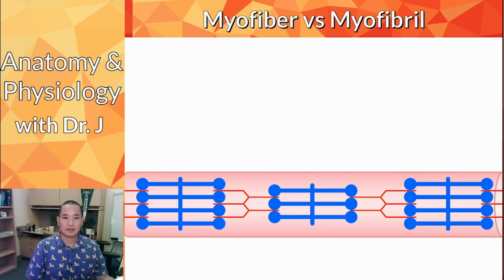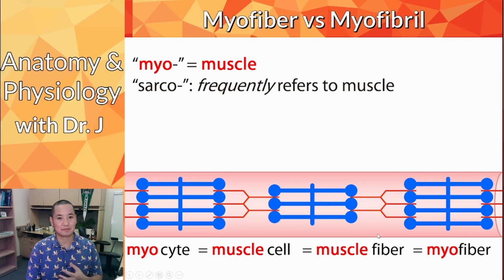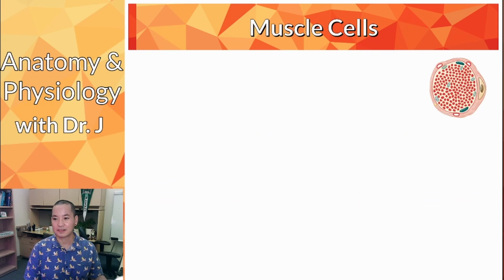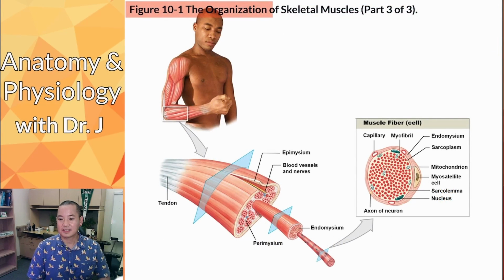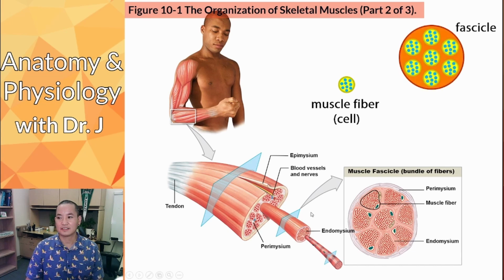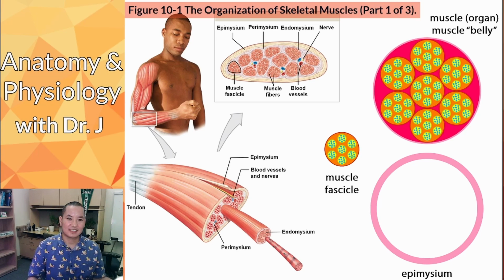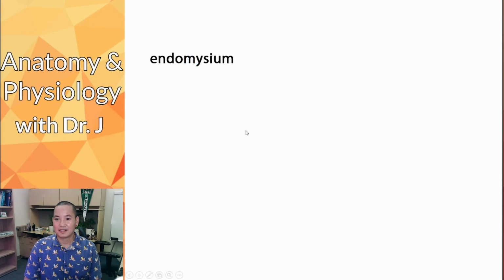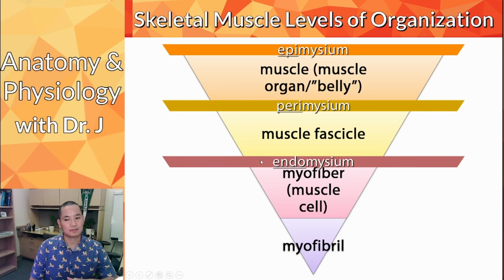A&P 1 (PHYL 141) | Muscle Tissue | Skeletal Muscle Tissue Structure